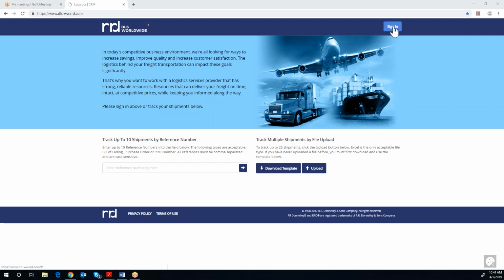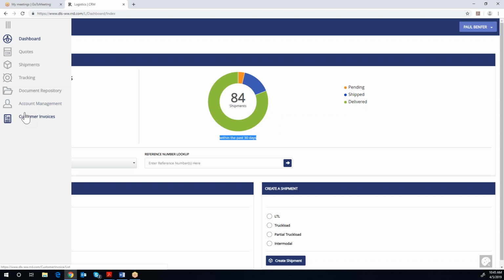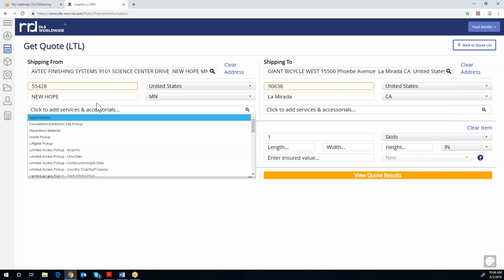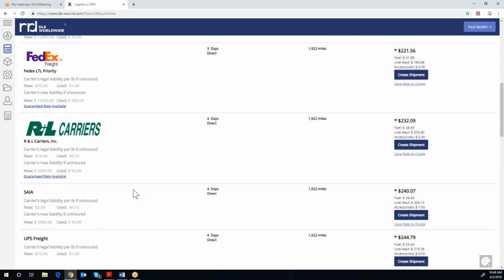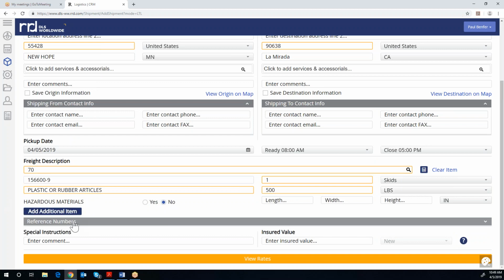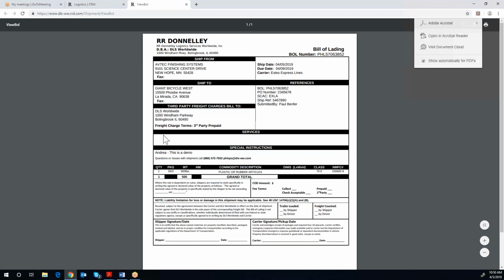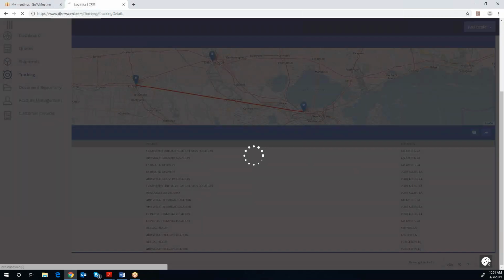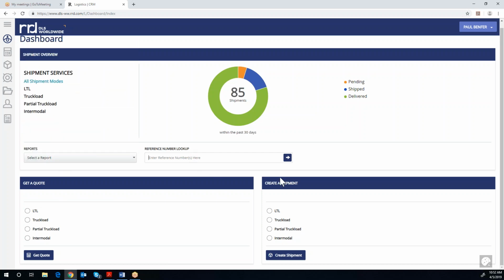How to get instant LTL Rates by Kinetic Supply-Chain Services - RR Donnelley Logistic Services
You can get the best less-than-truckload or LTL and Drayage shipping rates instantly

Less than truckload shipping or less than load (LTL) is the transportation of relatively small freight. The alternatives to LTL carriers are parcel carriers or full truckload carriers. Parcel carriers usually handle small packages and freight that can be broken down into units less than 150 pounds (68 kg).

At Kinetic Supply-Chain Services, our value goes beyond developing programs and moving freight. We see ourselves as a key partner in the continual evolution of your supply-chain. Our job is to know your business from the inside out. We offer insights and solutions into what your customers expect and demand, now and in the future.

With over forty-five years of supply-chain experience, our team has the expertise to solve your most difficult issues. Whether your needs require immediate action or long range planning, Kinetic Supply-Chain Services has the resources to get the job done.

We pledge to provide you with the best possible customer service. Our team will always act professionally and honestly with you and your clients. Kinetic Supply-Chain’s commitment to your satisfaction will never waiver. Our goal is to become your best service provider.

Kinetic Supply-Chain Services
Agent for RR Donnelley’s DLS Worldwide/Philadelphia PA Station